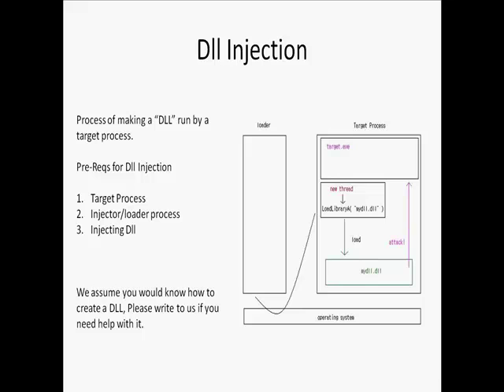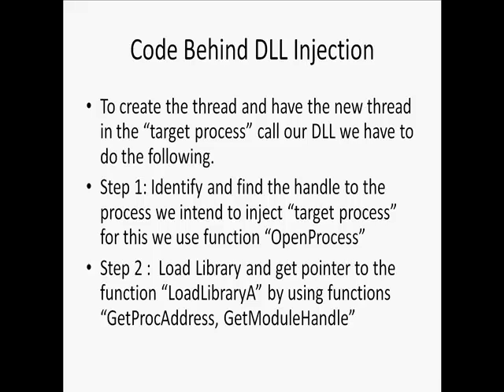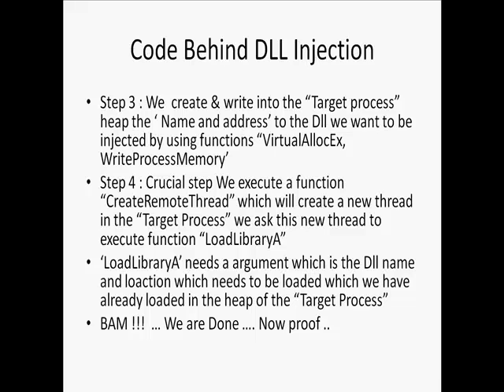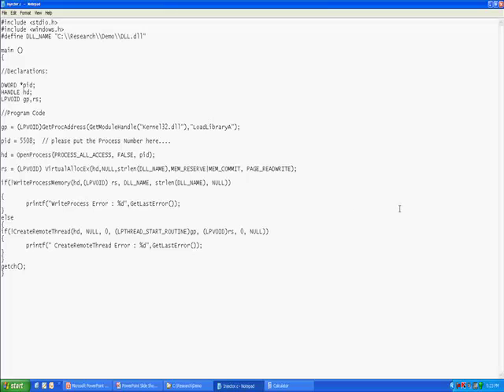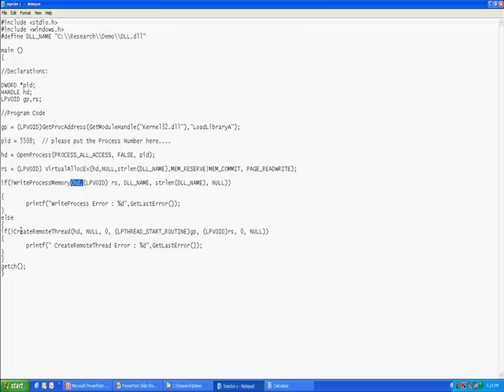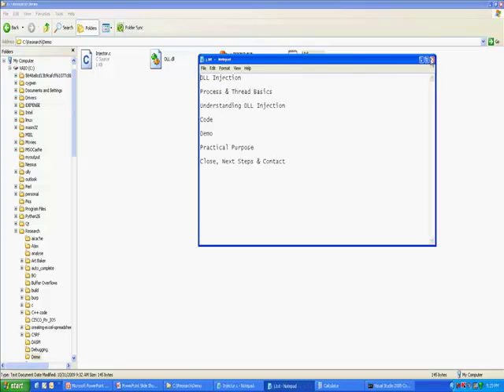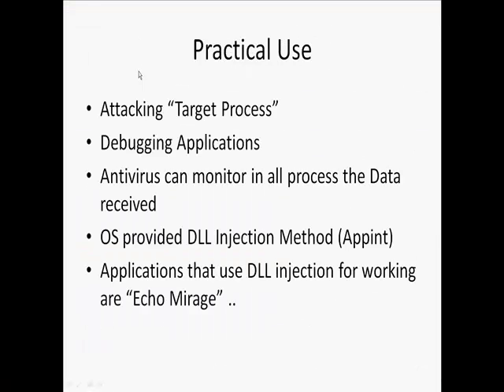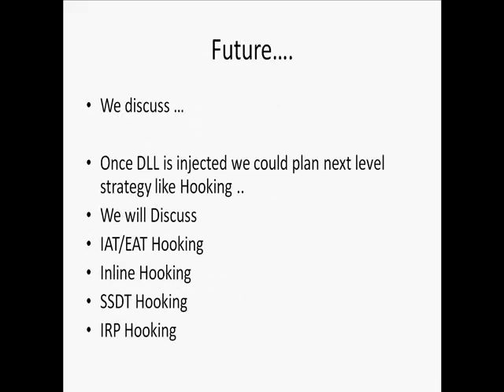Dll Injection Basics